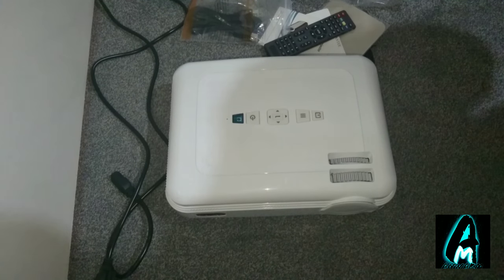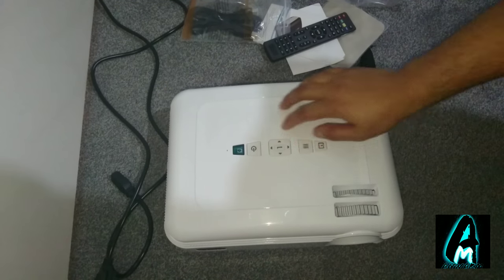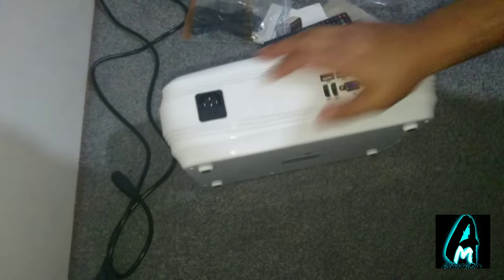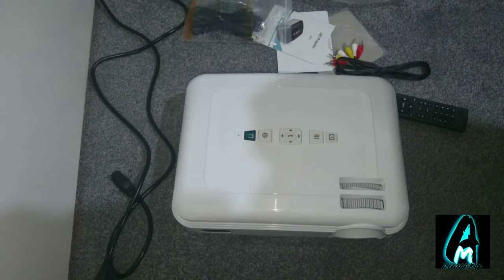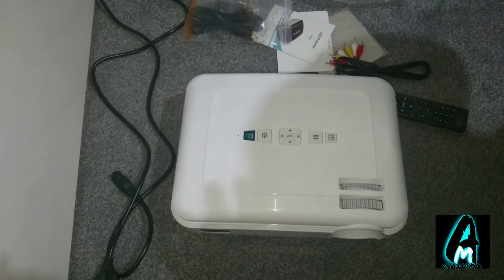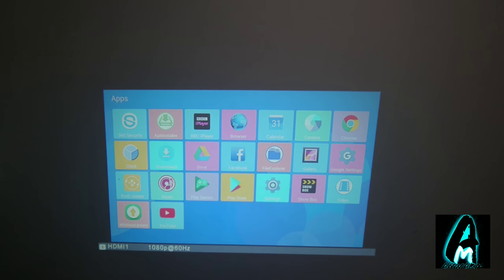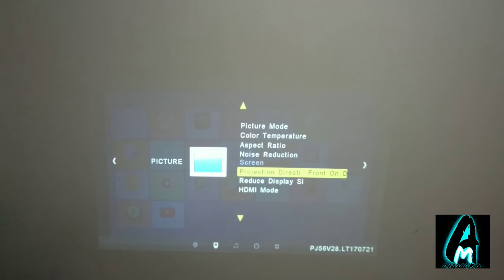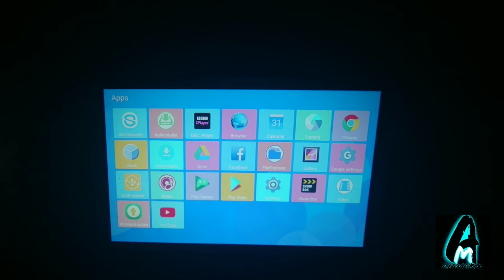Crenova XPE680 HD Projector (Review)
Amazon Purchase Link: